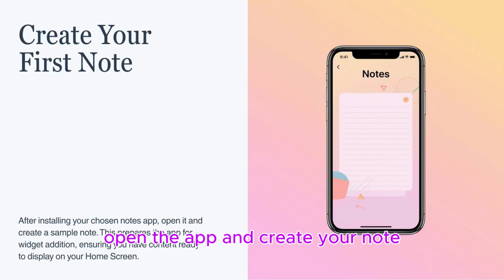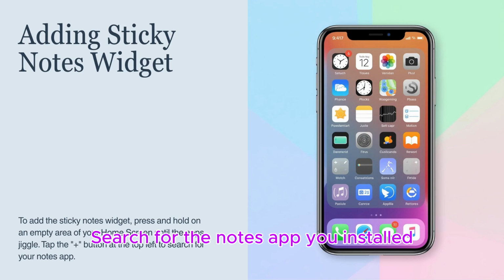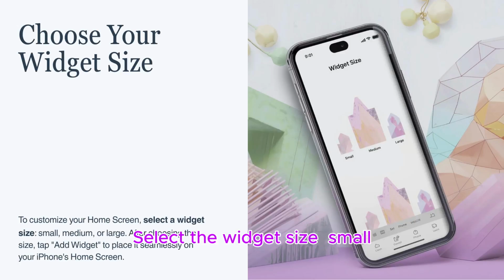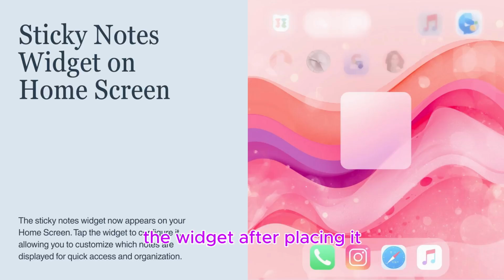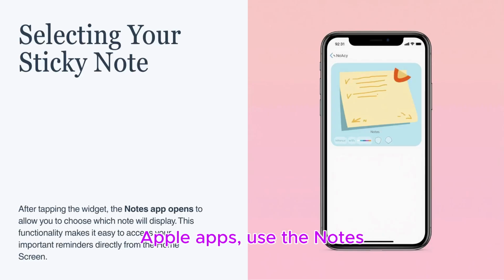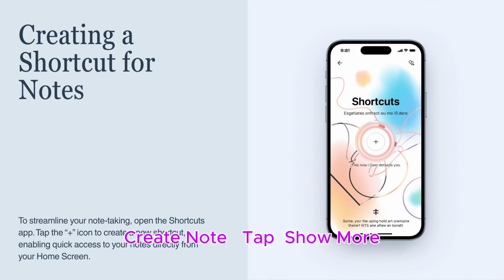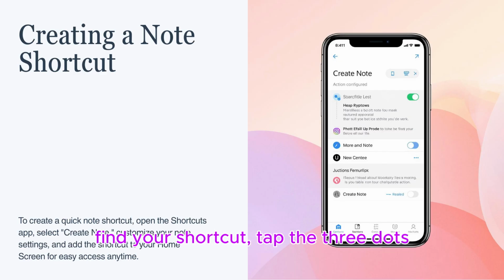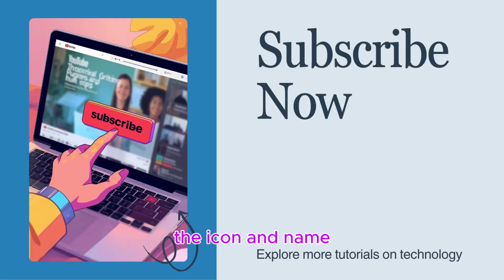How to Add Sticky Notes to Your iPhone Home Screen?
Learn how to add sticky notes to your iPhone Home Screen with this easy step-by-step tutorial that transforms your device organization. This guide from How Leap demonstrates the complete process of using the Widgets feature to place digital sticky notes directly on your Home Screen for quick access to reminders and important information. We cover how to use the Notes app or third-party sticky note widgets, customize their appearance for better visibility, and arrange them perfectly on your screen for maximum productivity.